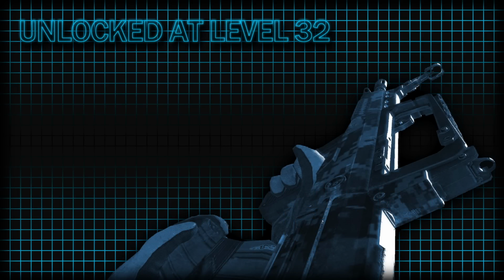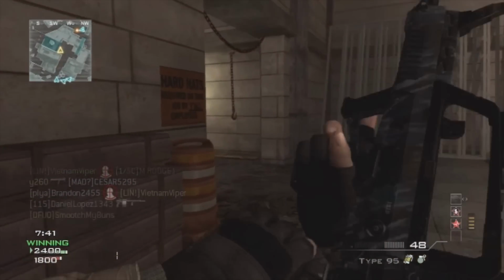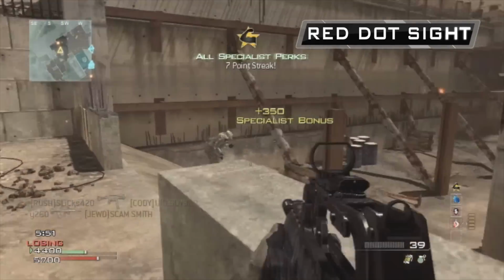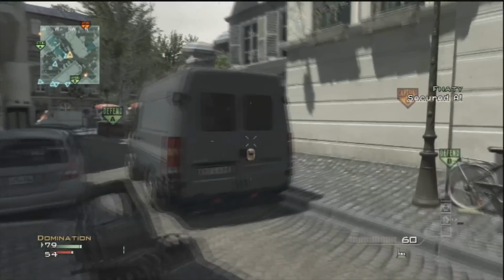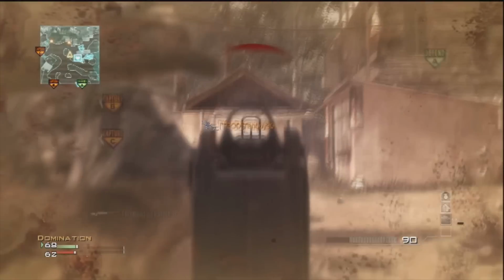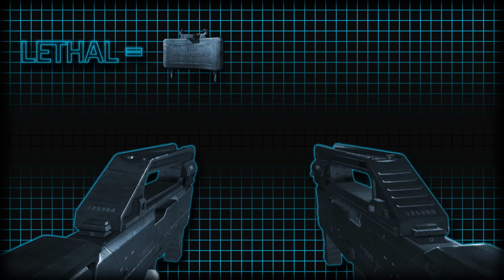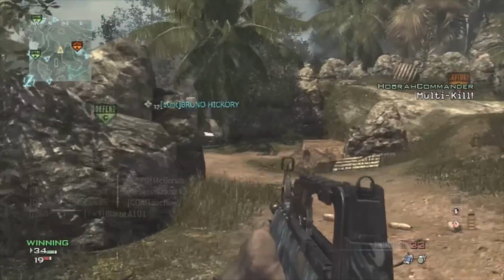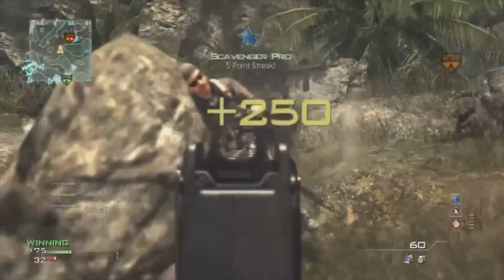Type 95 - MW3 Weapon Guide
The Type 95 of Modern Warfare 3. It's commonly regarded as "over-powered" but is it all that bad? Let's find out.
I truly appreciate the work my proofreaders have done:
- DS-Hunter
- Evan K.